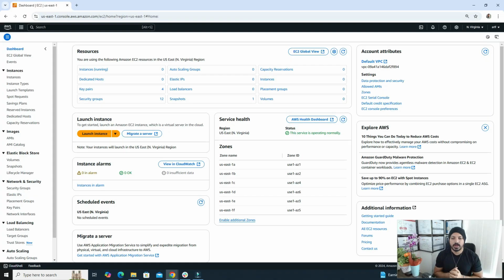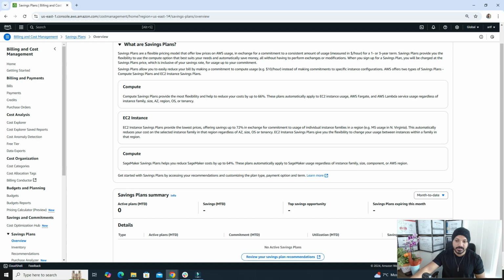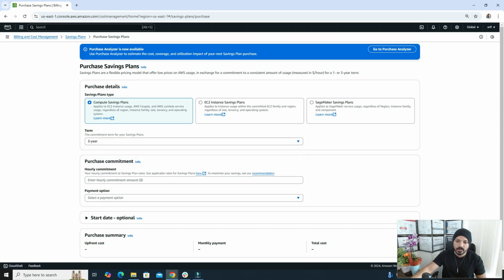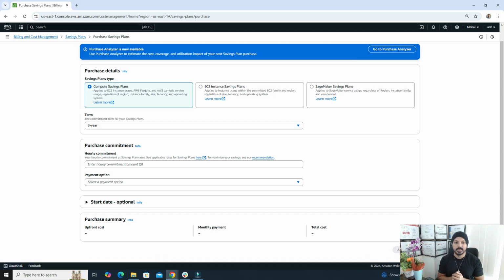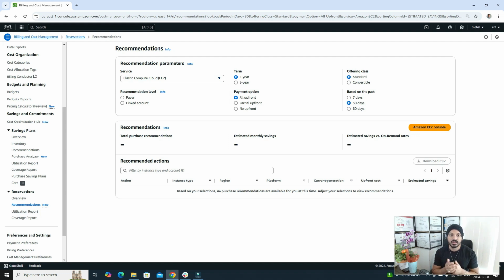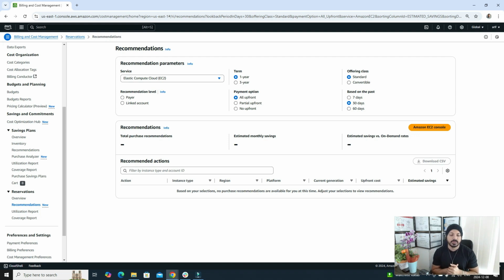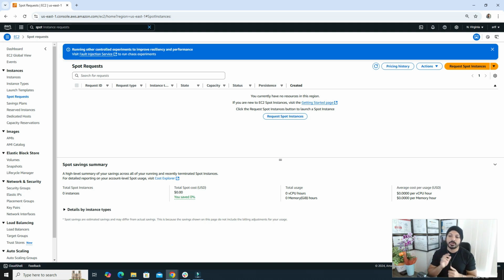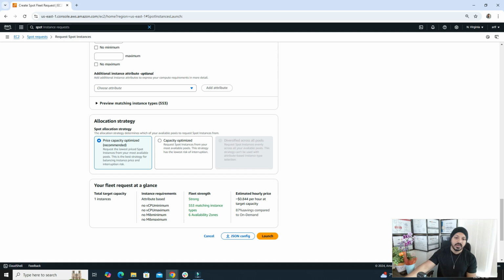Save 80% on AWS Costs – Here’s How!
Want to save big on your AWS bill? In this video, I reveal how to save up to 80% on your AWS costs with simple yet powerful cost-saving strategies. Whether you're a startup or a large enterprise, AWS cost optimization is key to maximizing your cloud investment.

Key Topics Covered:
- AWS Savings Plans: Save up to 72% on long-term commitments
- EC2 Instance & Compute Savings Plans: Which one should you choose?
- Reserved Instances: Cut costs with predictable workloads
- AWS Budgets & Cost Explorer: Automate cost management
- Best AWS cost optimization practices: Smart ways to minimize over-provisioning and unnecessary expenses

Start saving NOW with these AWS cost-saving techniques!